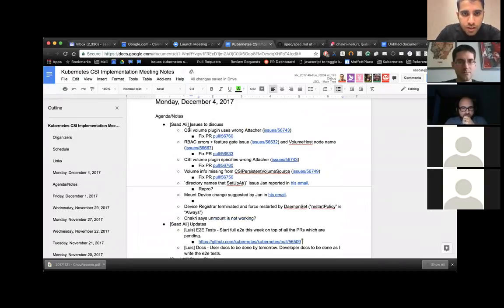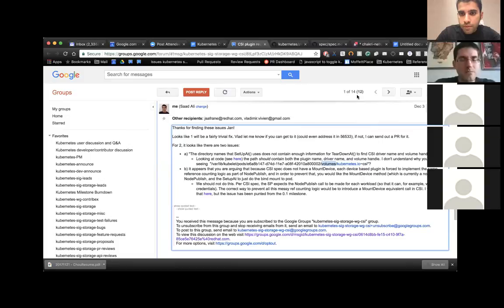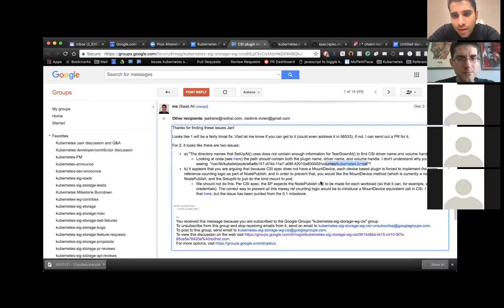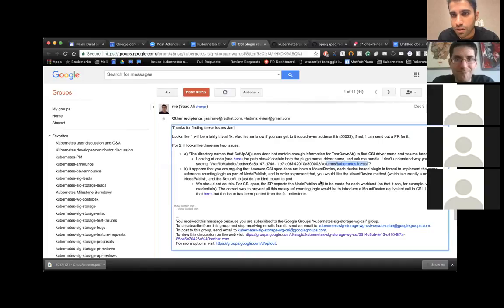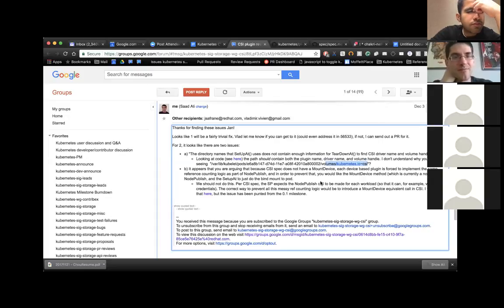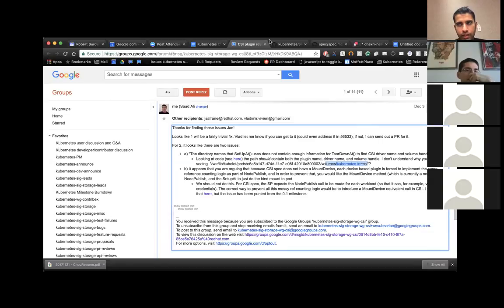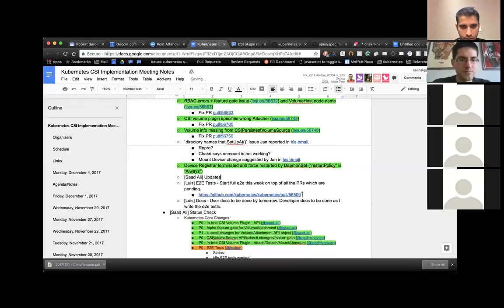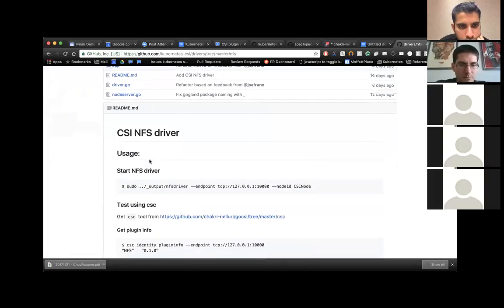Kubernetes SIG Storage - CSI Implementation Workgroup 20171204